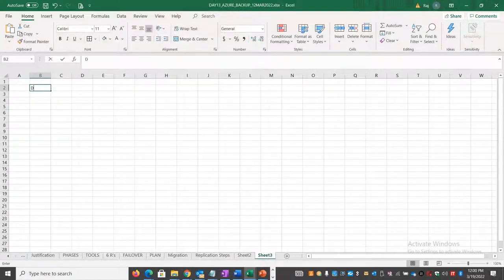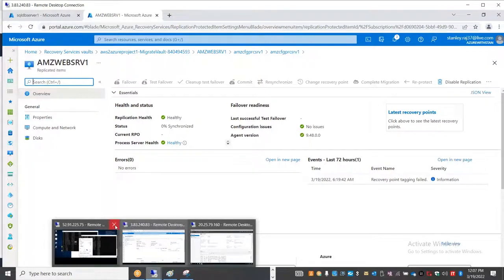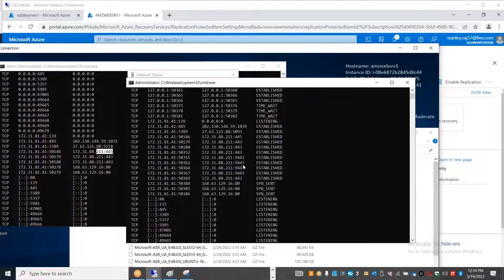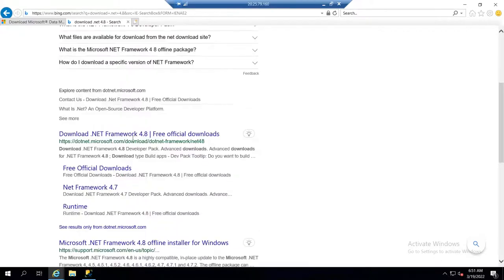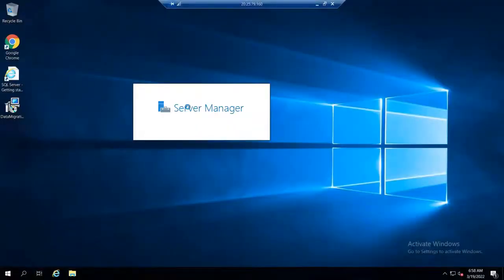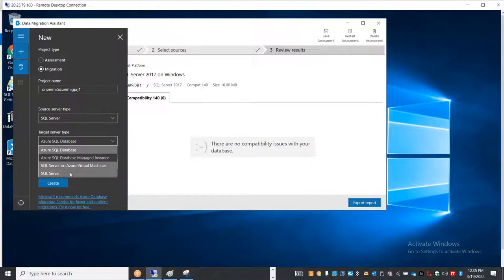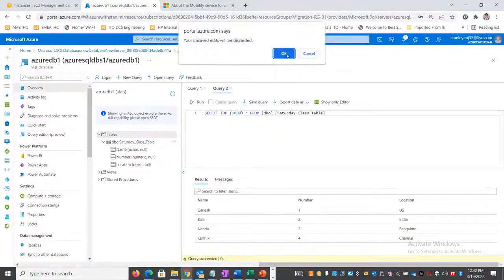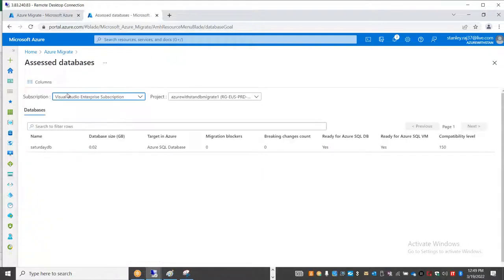A TO Z OF AZURE - AZURE DMS - DMA - DATABASE MIGRATION